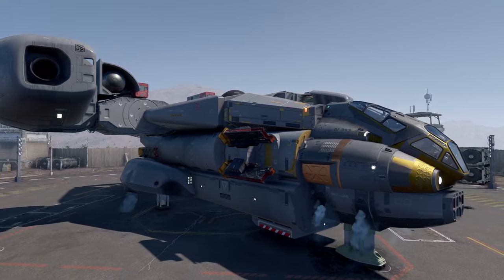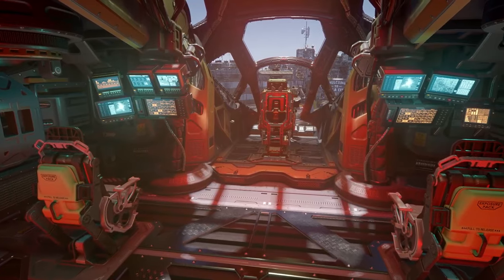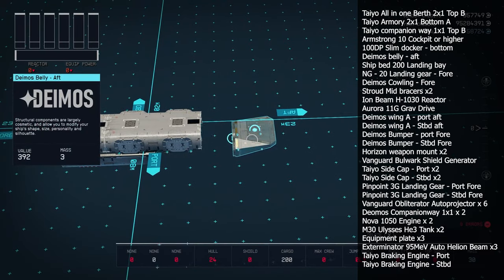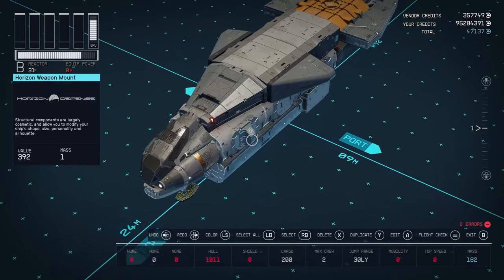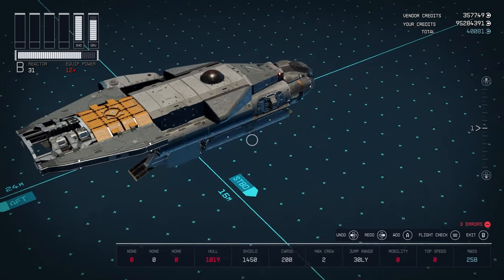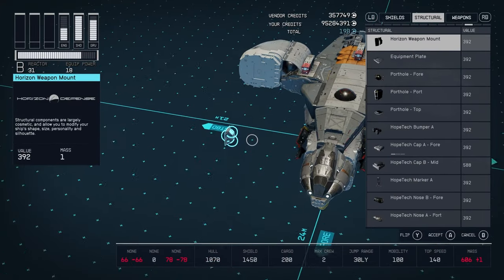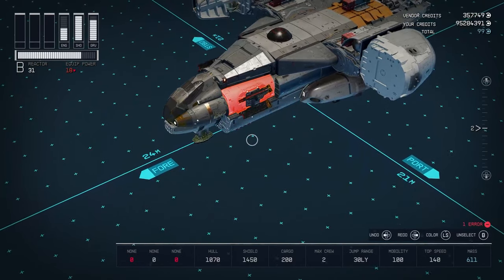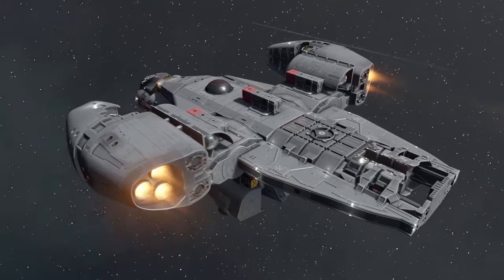Starfield - Razor Crest - The Mandalorian - Ship building guide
Hey guys here is my design of the Razor Crest. Tried a new method of presentation, Hope you like it!

Parts List:
Structure:
Taiyo All in one Berth 2x1 Top B - Akila city
Taiyo Armory 2x1 Bottom A - Akila city
Taiyo companion way 1x1 Top B - Akila city
Armstrong 10 Cockpit or higher - Akila city
100DP Slim Docker - Bottom - New Atlantis
Deimos Belly - Aft - New Atlantis, Deimos shipyard
Ship Bed 200 Landing Bay - Akila city
NG - 20 Landing Gear - Fore - New Homestead
Deimos Cowling - Fore - New Atlantis, Deimos shipyard
Stroud Mid bracers x2 - Akila city
Aurora 11G Grav Drive - Akila city
Deimos wing A - port Aft - New Atlantis, Deimos shipyard
Deimos wing A - Stbd Aft - New Atlantis, Deimos shipyard
Deimos Bumper - Port Fore - New Atlantis, Deimos shipyard
Deimos Bumper - Stbd Fore - New Atlantis, Deimos shipyard
Horizon weapon mount x2 - anywhere
Vanguard Bulwark Shield Generator - join vangaurd, and sold anywhere

Engine/Reactor/Gav Drive:
Nova 1050 Engine x 2 - New Atlantis, Neon, Akila city, Cydonia, anywhere really
Aurora 13G Grav Drive - New Atlantis, Neon, Akila city, Cydonia, anywhere really
Ion Beam H-1030 Reactor - Akila city

Weapons:
Vanguard Obliterator Autoprojector x6 - join vangaurd, and sold anywhere
Exterminator 95MeV Auto Helion Beam x3 - Neon, Akila city, Hopetown

Hope you enjoyed the Update!